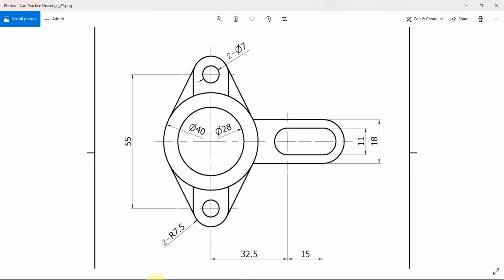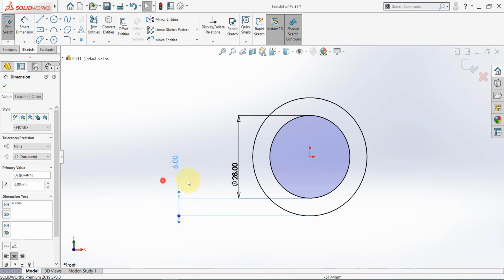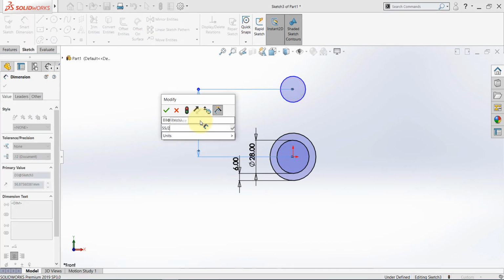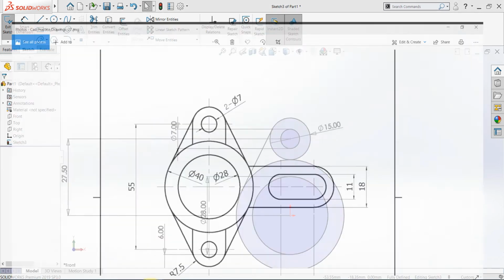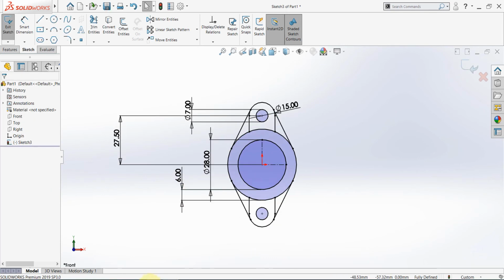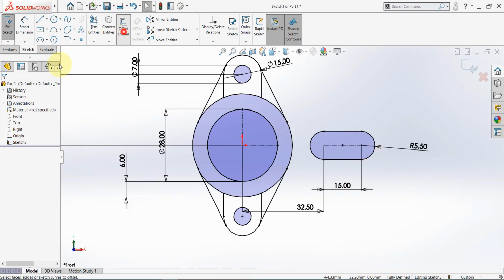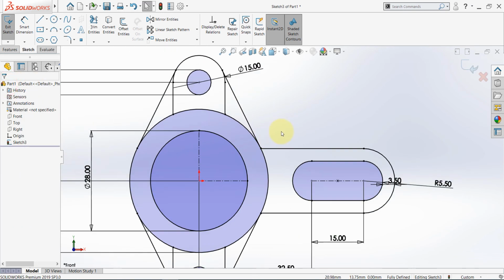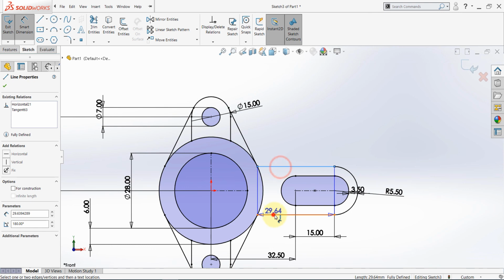22 Sketch Exercise 5